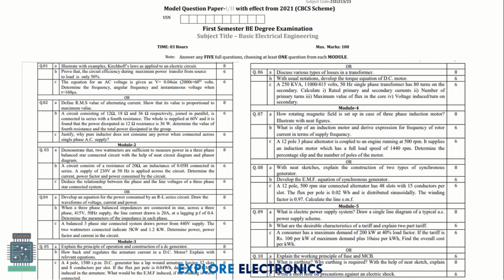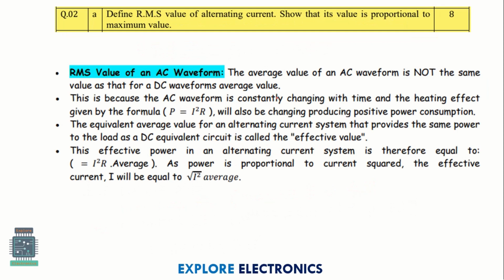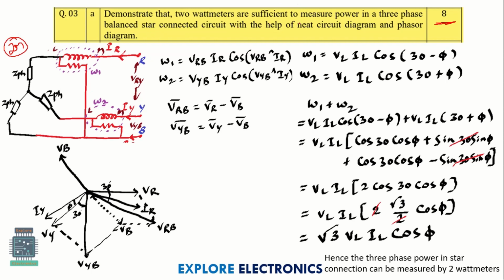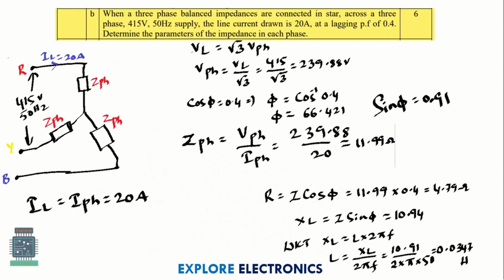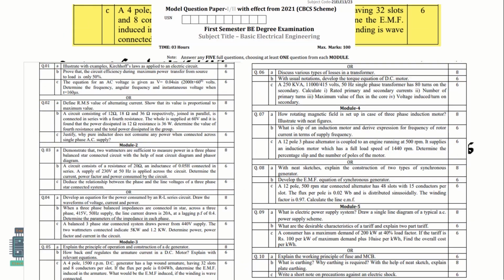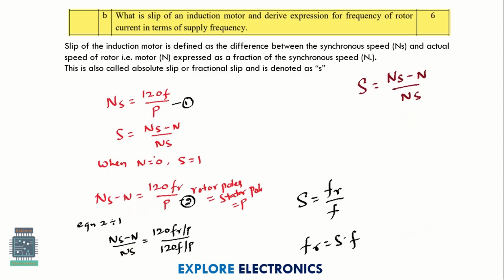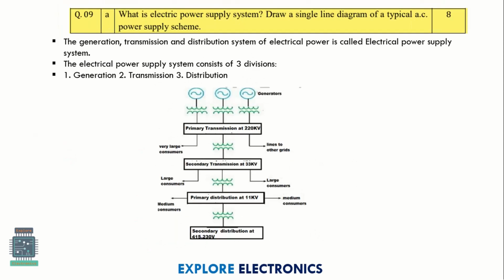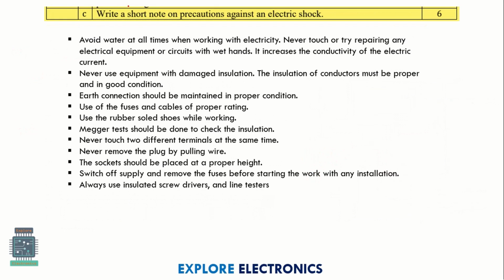Basic Electrical Engineering Model Question Paper solution | 21ELE13/23 | VTU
Model Qn paper solutions on Basic Electrical Engineering 21ELE13/23

👉☑ Watched the video!
👉☐ Liked?